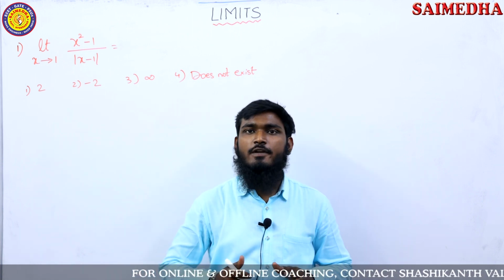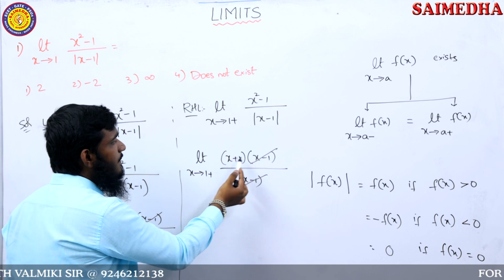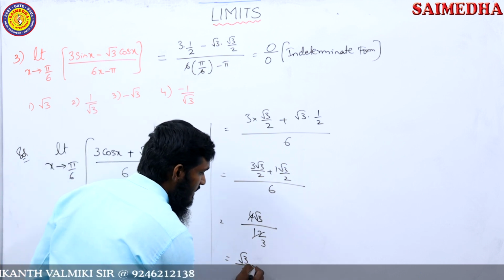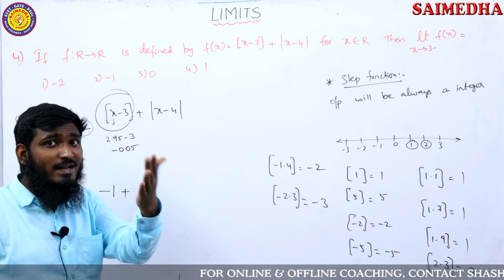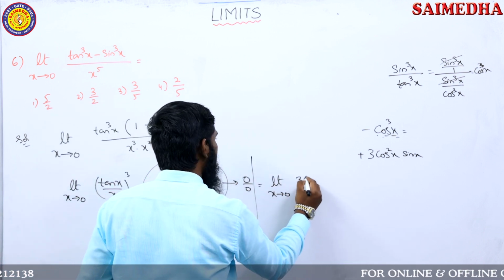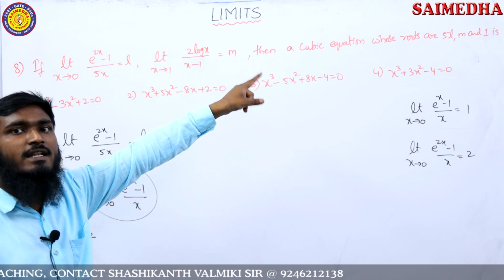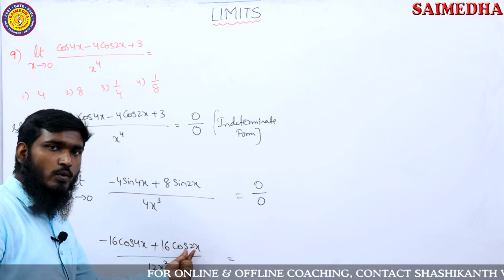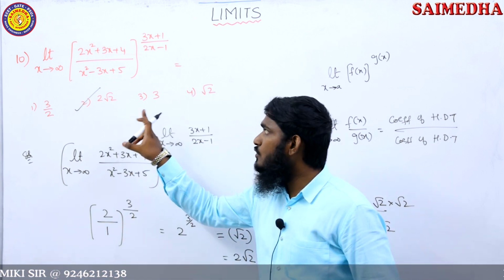LIMITS-02 GUNSHOT BITS || ECET-2022 || SAIMEDHA || KOTI || HYD